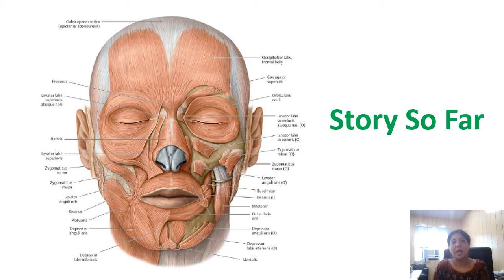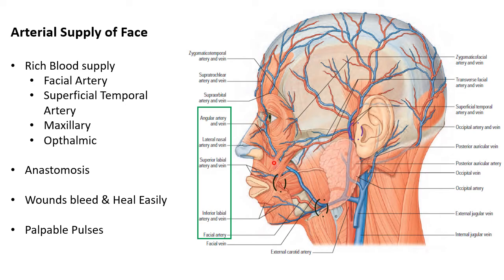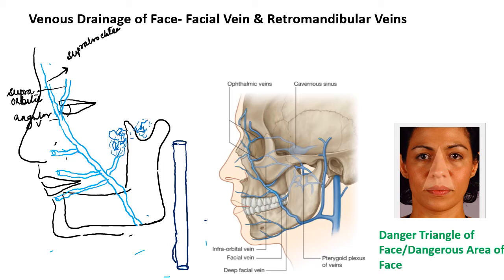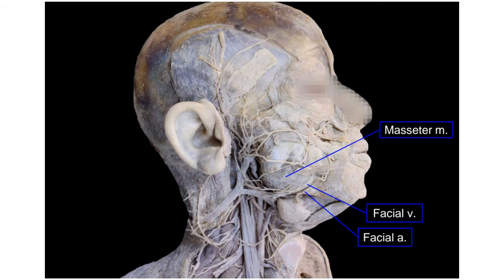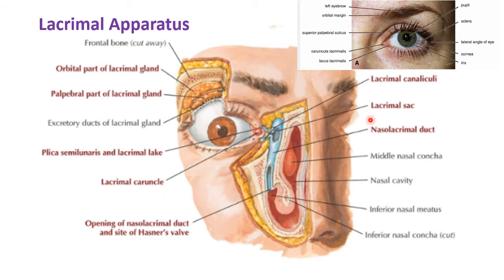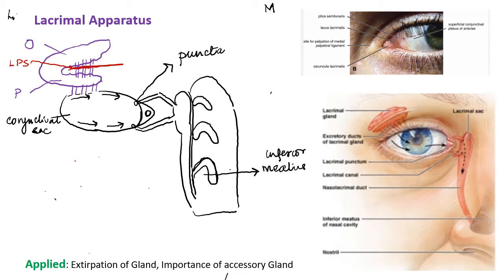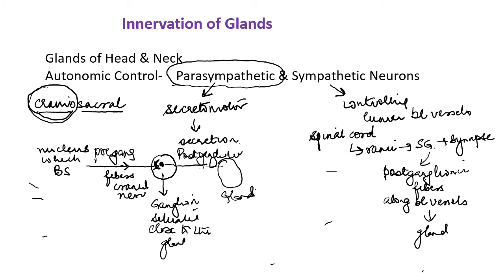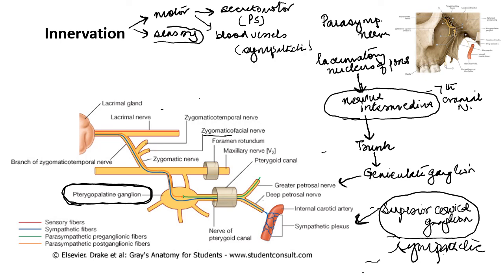FACE 3 Artery Vein Lymph Drainage Nodes / Head n Neck / ANATOMY